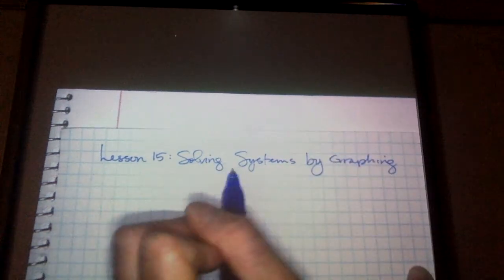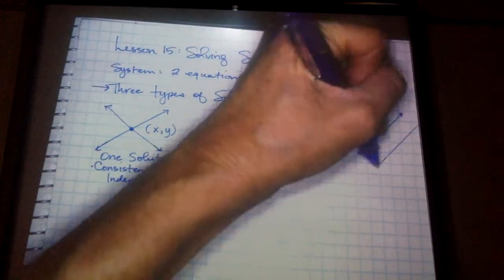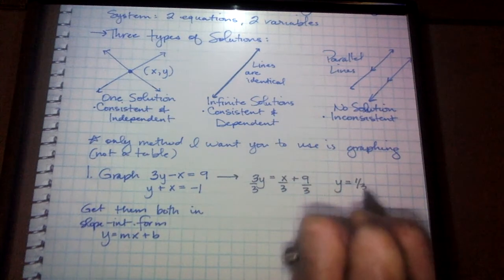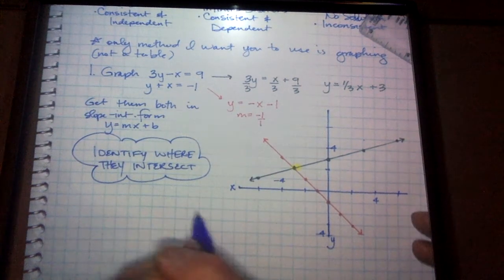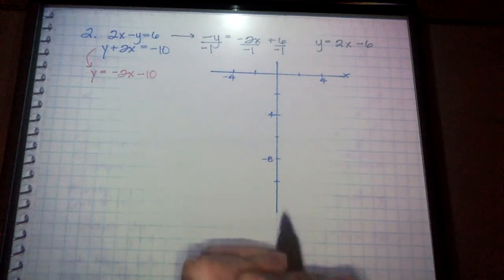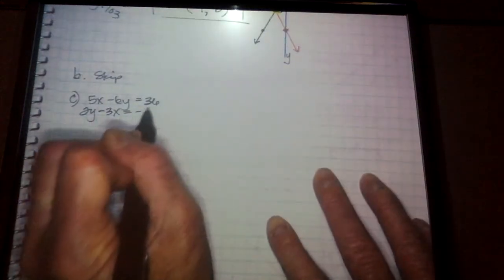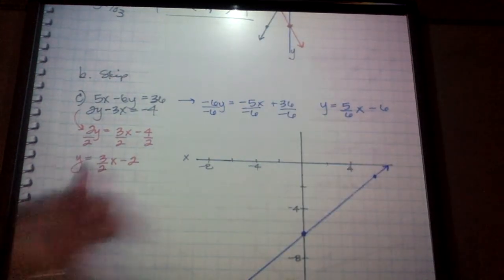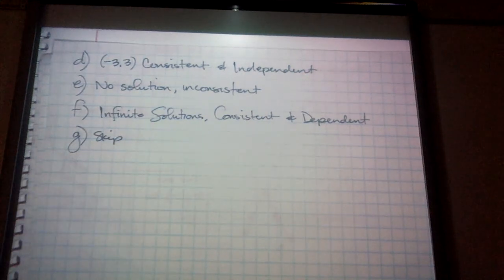Alg2 Lesson 15